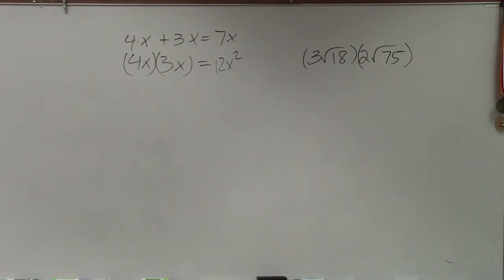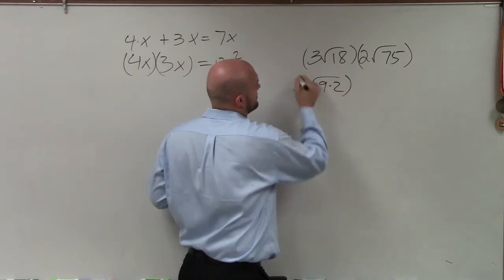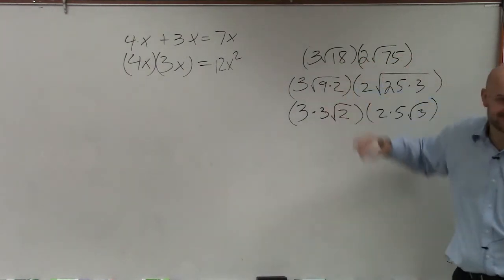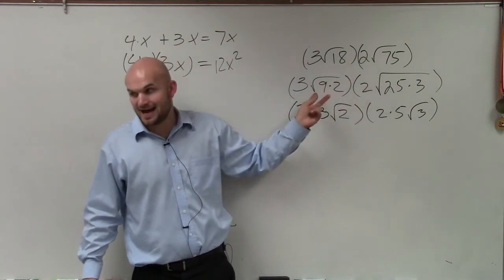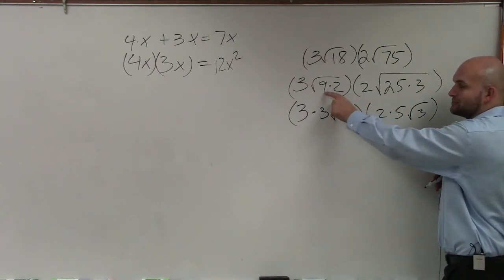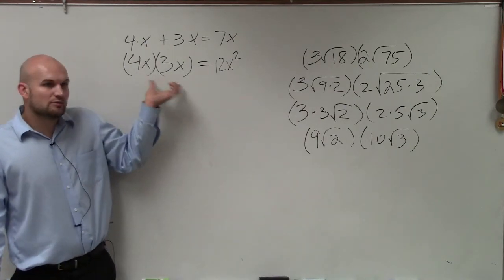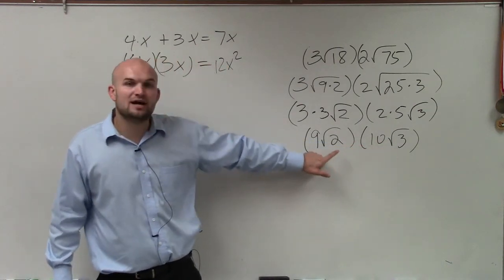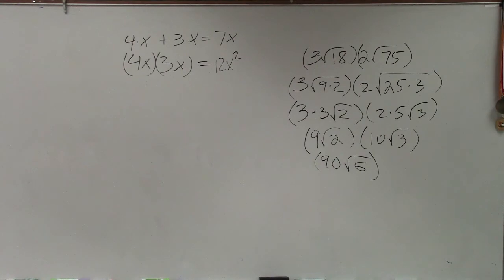Multiplying the Square Root of Two Different Numbers